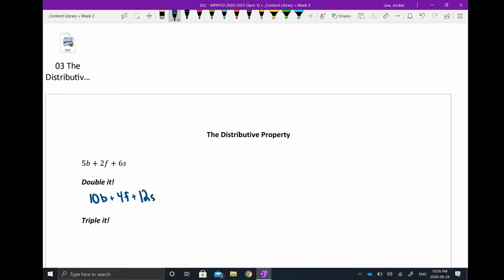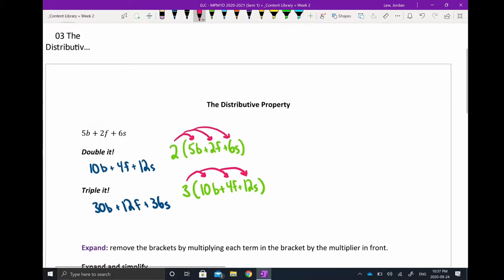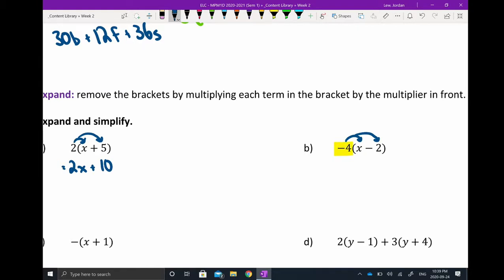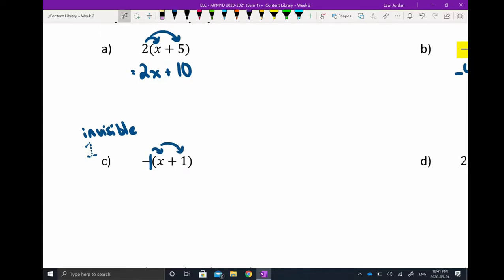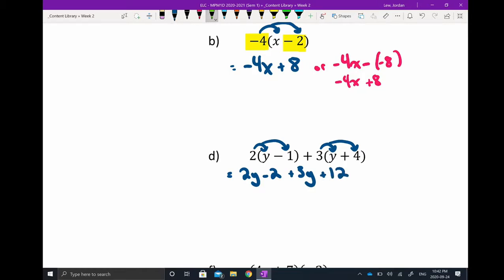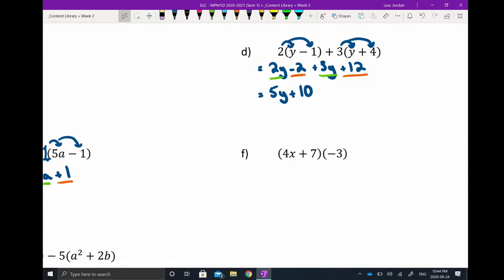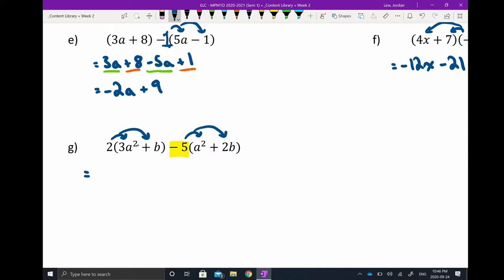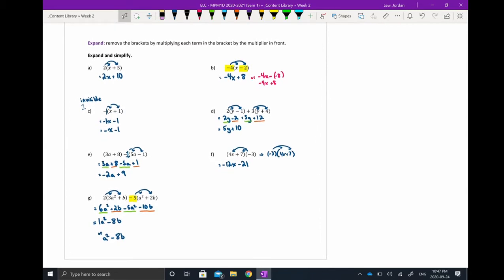2.6 The Distributive Property